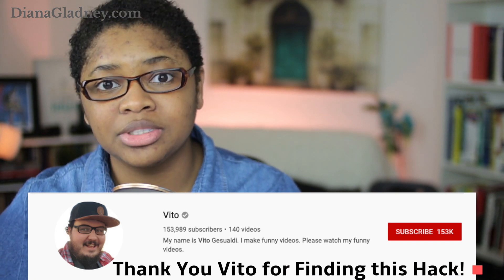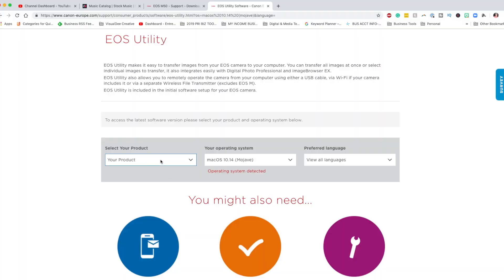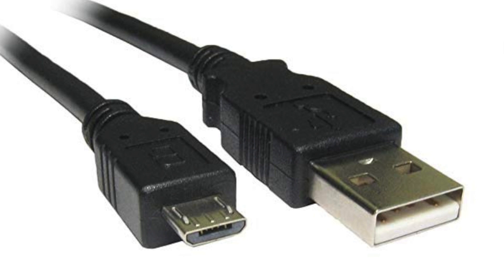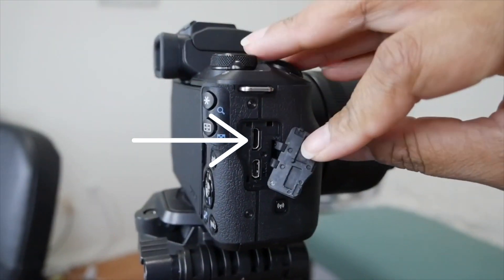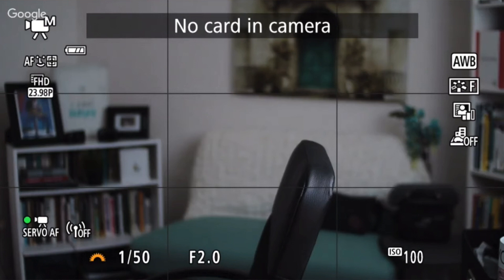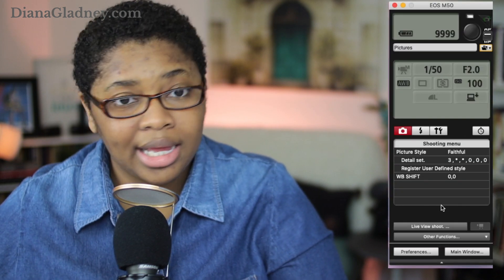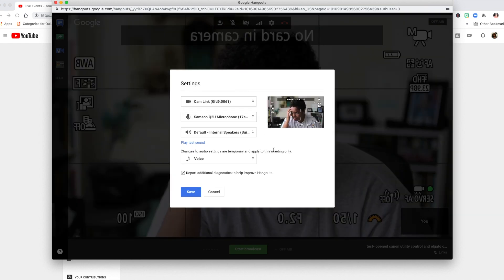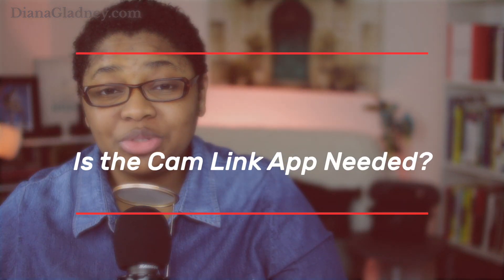How to Live Stream Longer Than 30 Minutes on Canon M50 with Elgato Cam Link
As of 2021, if you're wanting to get an M50, I recommend Getting the Mark 2 vs the original Get the settings needed for live streaming and video on the Canon M50 for Video Guide

Live Streaming with the Canon M50 via HDMI using the Elgato Cam Link has had the issue of a 30-minute recording limit until a comment from Youtuber Vito, who shared this hack in the comments. This is a quick video sharing how to stream longer than 30 minutes on the Canon M50 with the Elgato Cam Link.

- Canon M50
- USB Data Cable
- Micro HDMI to HDMI

MY TOOL & SETUP

How I Save Money Shopping on Amazon, Online & Coffee! Diana.link/Honey

My Main Recording Camera:

Best On the Go Camera:

The Dopest Cheap Lapel Mic:

The Absolute BEST & My FAVE Livestreaming Software (Mac Only): Diana.link/EcammLive

Best PC or Mac Streaming Software: Diana.link/Streamyard

The Best Cheap but High Quality Podcast/Live Streaming Mic